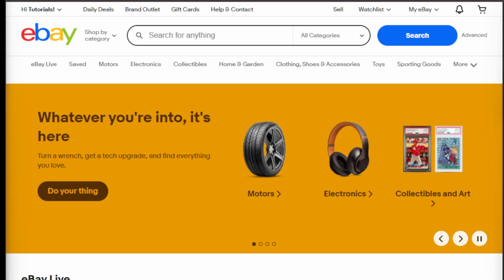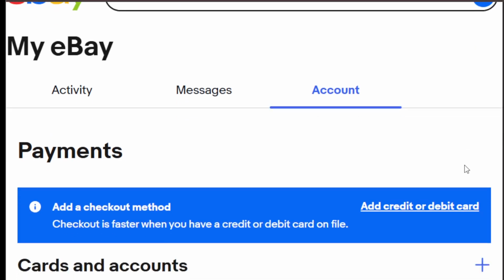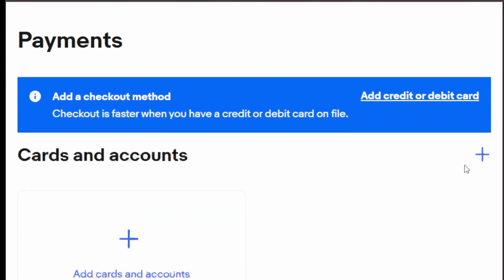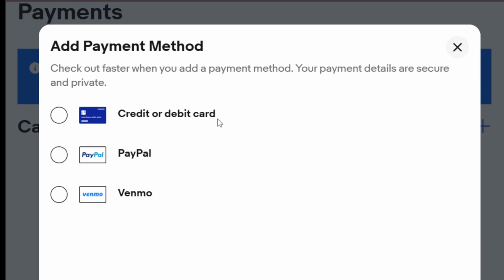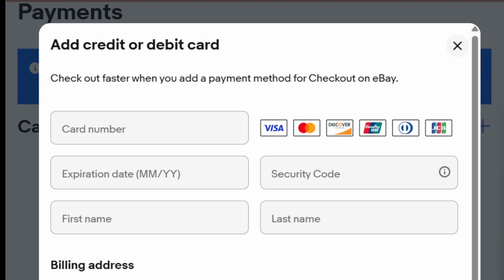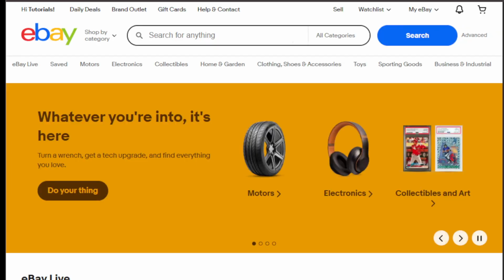How to Link a Bank Account on eBay – eBay Tutorial for Beginners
In today's video, I'm going to teach you how to link a bank account on eBay with ease, perfect for beginners looking to set up their eBay accounts for smooth sales transactions. We'll break this process down into just a few steps, ensuring everything is clear and simple to follow, even if you're entirely new to eBay.

First things first, you'll want to navigate to the Payments Settings section of your eBay account. This is your centralized hub for managing how you get paid for sales, making it an essential part of your seller profile. You can find it by logging into your eBay account and looking for the 'Account' tab, usually located on the top right corner of the screen. Once there, click on it, and then select ‘Payments’, which should direct you to the payment settings area.

Once you're in the Payments Settings, the next thing to do is to select 'Add Bank Account'. It's usually clearly marked to make the setup as intuitive as possible. By choosing this option, eBay will guide you towards linking a bank account of your choice. This step is crucial because it guarantees that the funds from your sales are deposited where you want them.

After selecting to add a bank account, it's time to enter your account's routing and account number. Ensure you have this information handy before starting this step to avoid any frustrating delays. The routing number is a nine-digit code used to identify your bank, while the account number should be unique to your account. Double-check these numbers to ensure there are no errors. A small mistake could result in misdirected funds or delays in receiving your money.

Finally, once you've entered your banking details, it's time to confirm and save your information. eBay will likely prompt you to review the details you've entered before finalizing, which is a good opportunity to check everything over one last time. After confirming that your input is correct, simply save the settings. And there you have it! Your bank account should now be linked to your eBay account, allowing you to receive payments quickly and hassle-free.

A couple of additional tips to consider: always ensure that the bank account you link is active and in your name to avoid any complications. Also, if you run into any issues, eBay provides support services that can assist with troubleshooting, so don't hesitate to reach out to them if needed.

By following these steps methodically, you should now have a bank account successfully linked to your eBay profile, making the process of selling and receiving payments seamless and efficient.